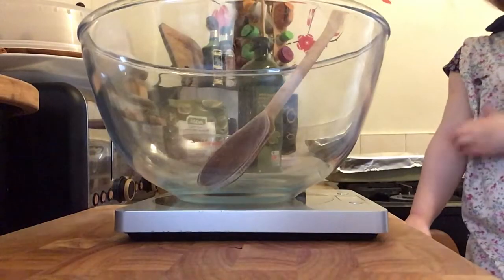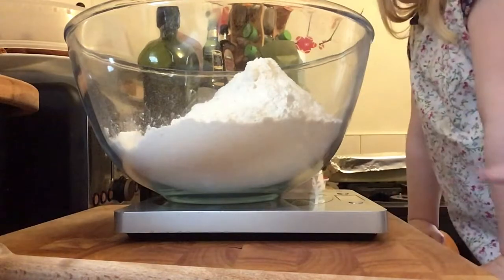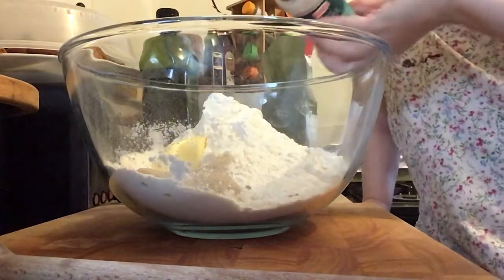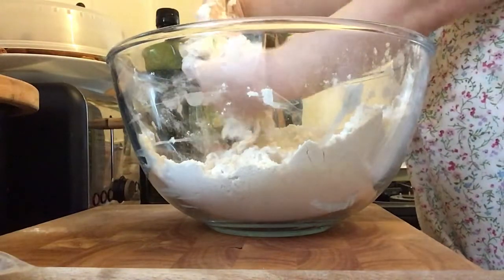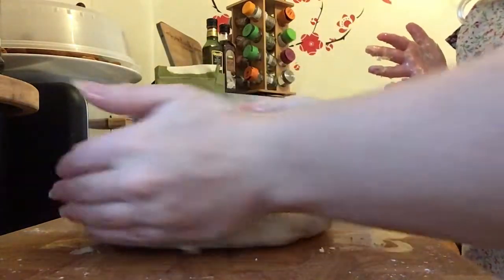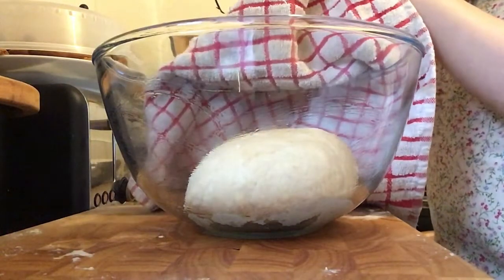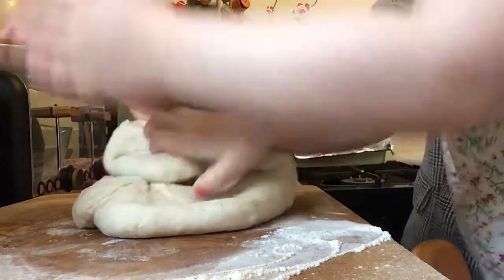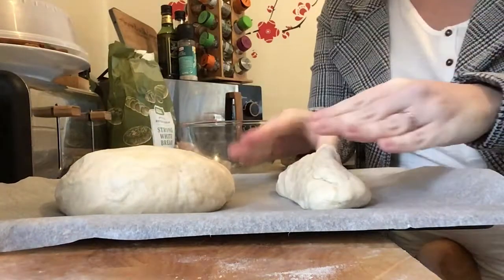Bread baking with Mrs Widdup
Join Mrs Widdup and have a go at baking your very own bread.